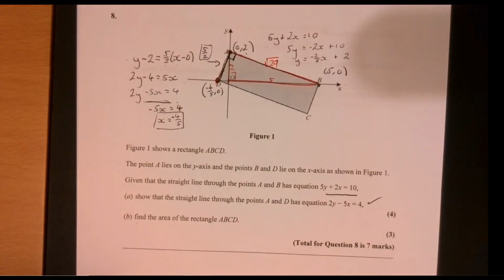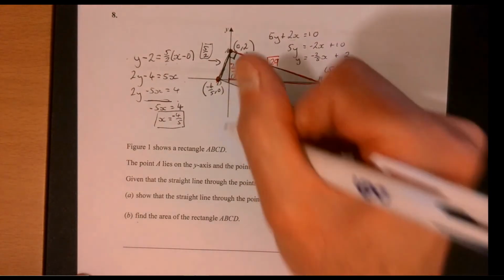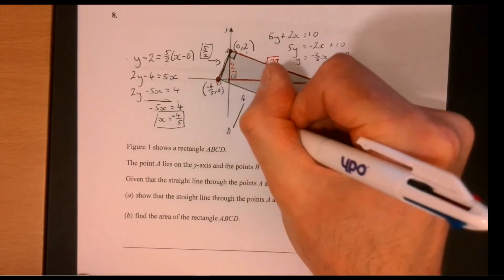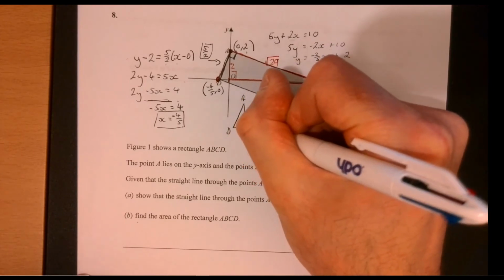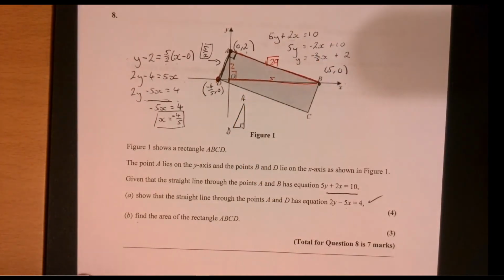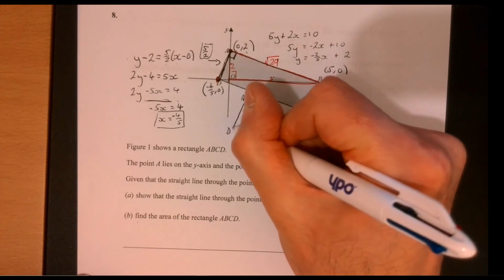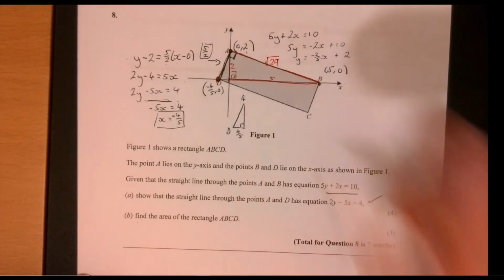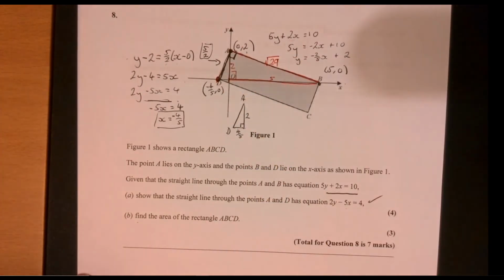Question 8 A Level Edexcel Sample Paper 2